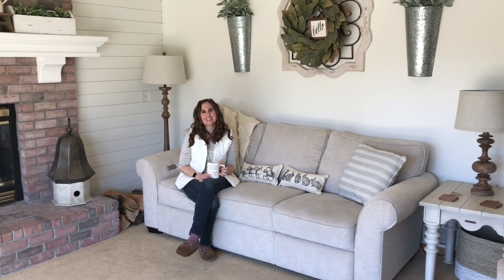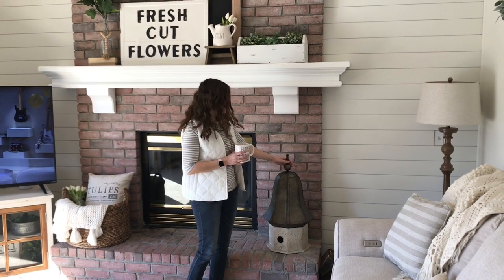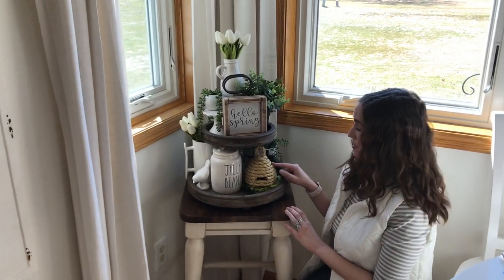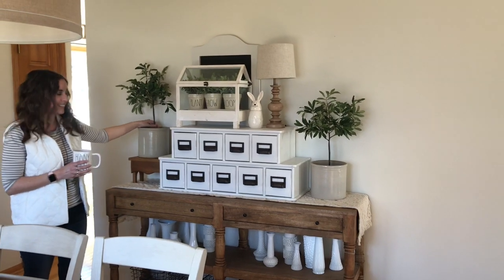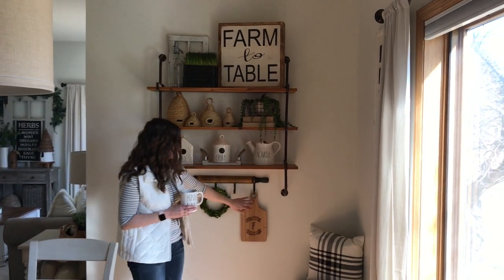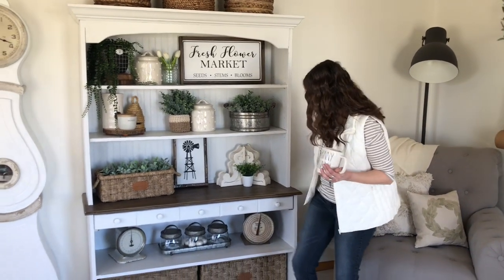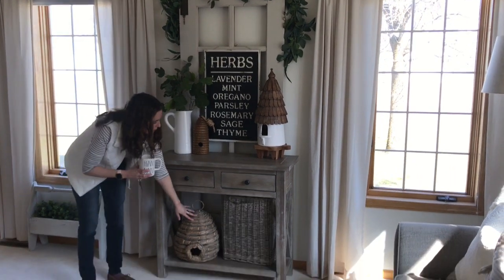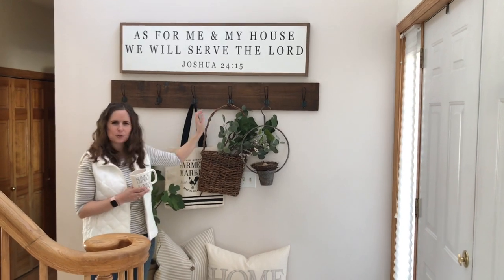Farmhouse Spring Home Tour 2020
Hello!!! Spring is in the air! I just love the fresh spring air and sunshine. In this home tour, you will see my home decorated for spring. I like to call my style cozy, modern farmhouse and I use a lot of whites, woods, and greenery in my decor. Enjoy and have a wonderful day!